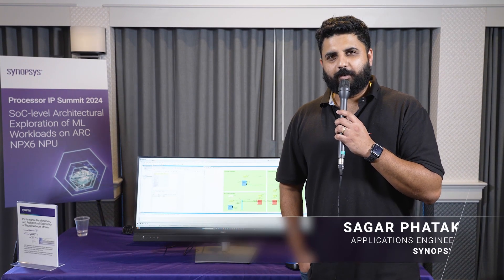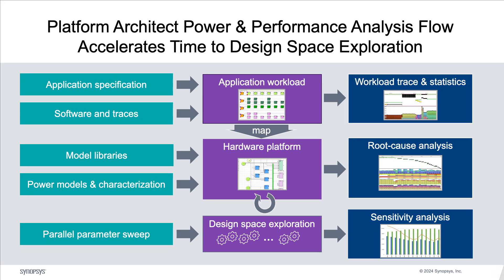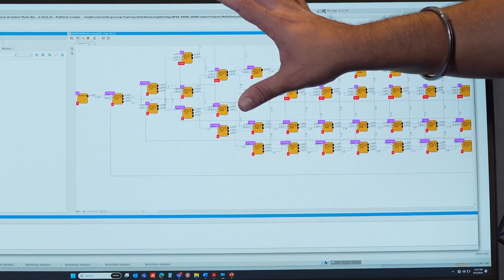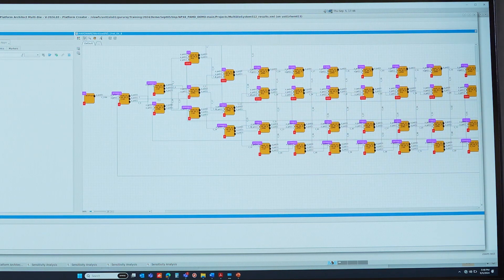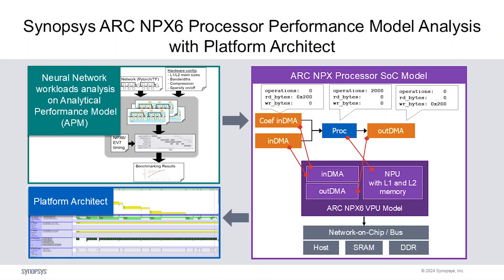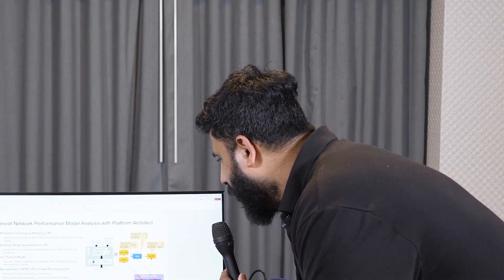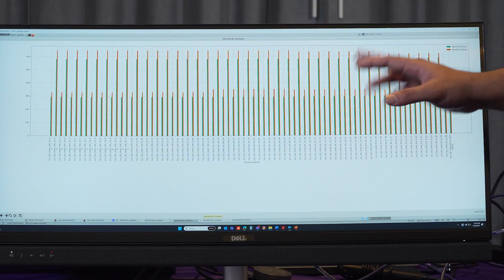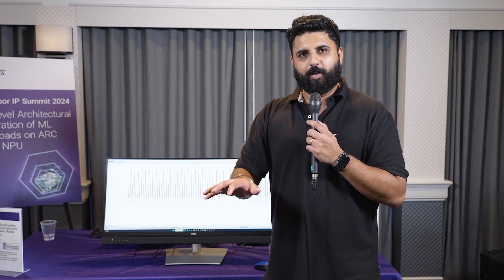Synopsys Platform Architect Tool Running on ARC NPX6 NPU Processor IP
Discover how designers can enhance their workflow with the Synopsys Platform Architect and ARC® NP6X NPU Processor IP. This demo shows how the tool helps designers efficiently analyze and optimize their SoCs, demonstrating the stable diffusion of a neural network workload on the ARC NPX core. By predicting and refining architecture KPIs, this solution significantly reduces design time.